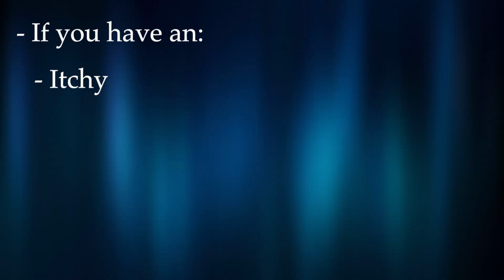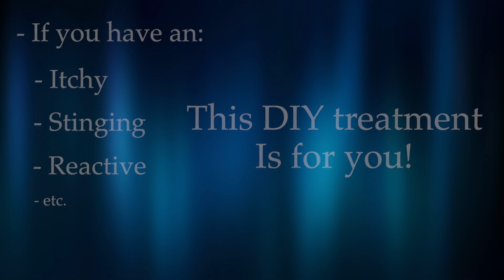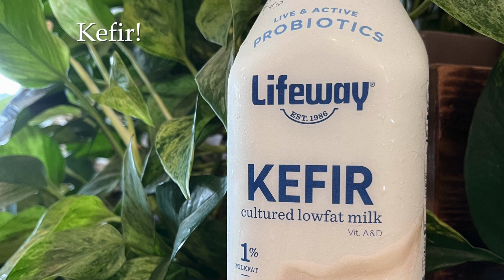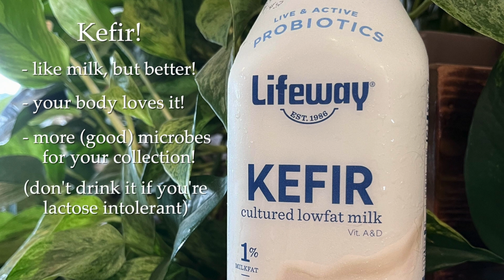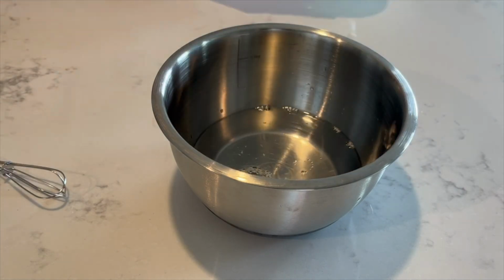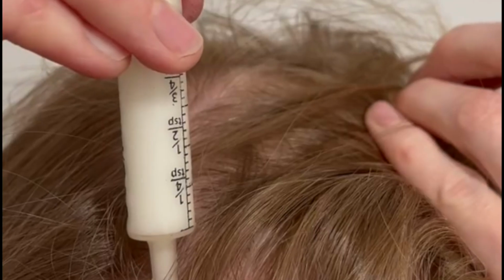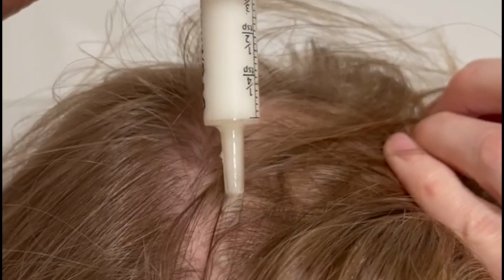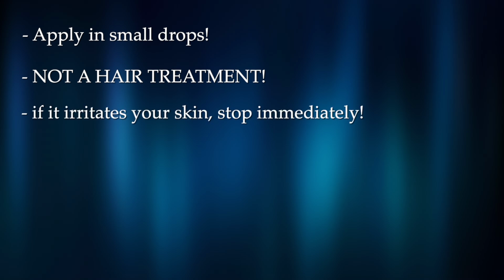Kefir Scalp Treatment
From me and my cranky scalp, to you and yours. Or share with a friend! DIY/home remedies can complement our healthcare provider's treatment recommendations.  This one is a probiotic and exfoliating scalp mask for skin that needs extra support to feel healthy.
References are linked in the corresponding post at Science-y Hair Blog (August, 2024).
Videography & Editing by Chris Hoover